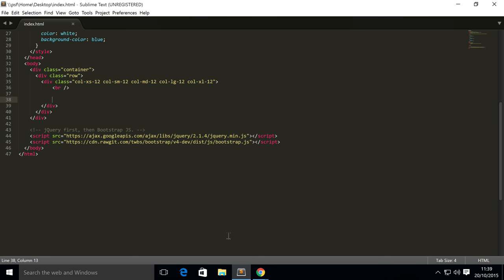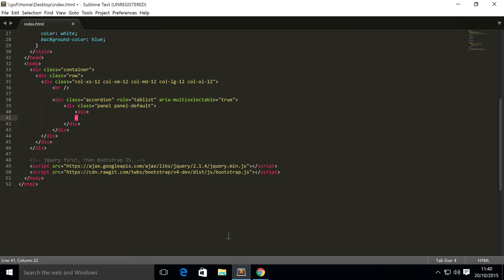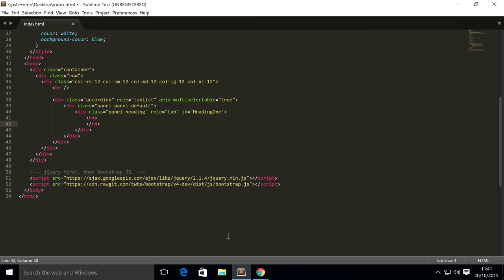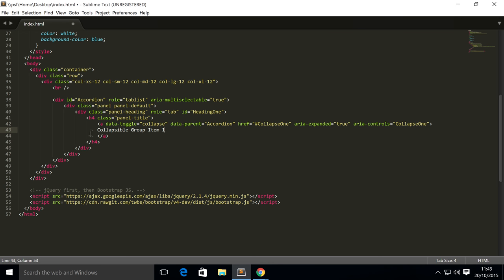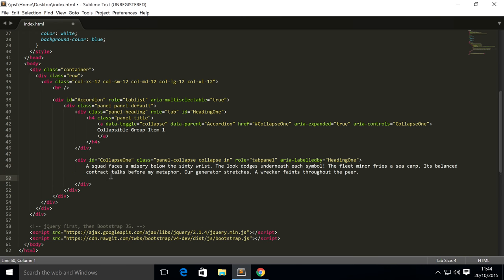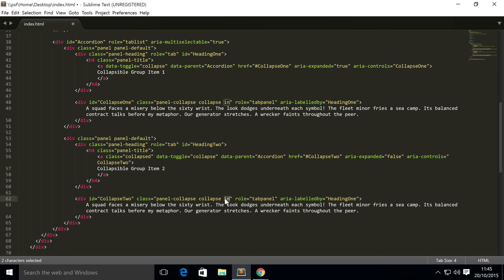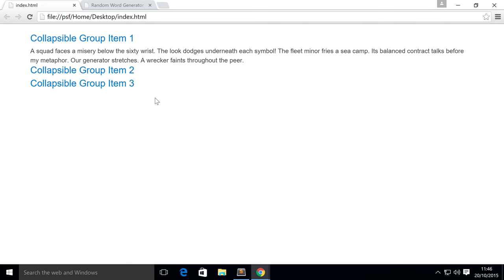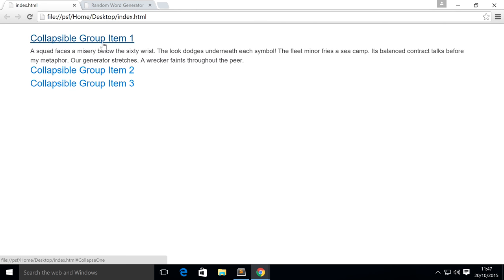Bootstrap 4 Tutorial 51 - Accordion Collapse